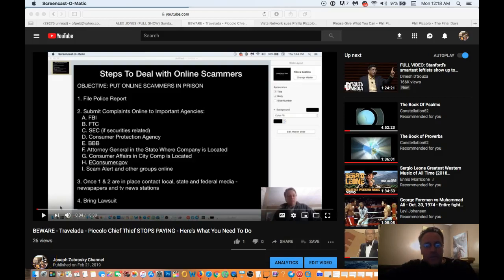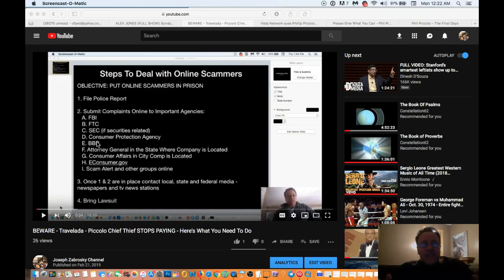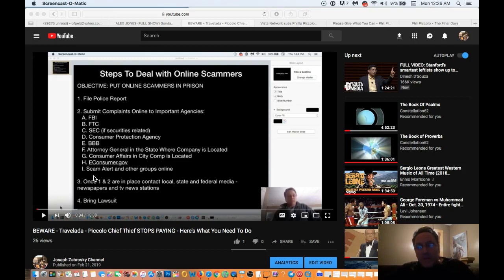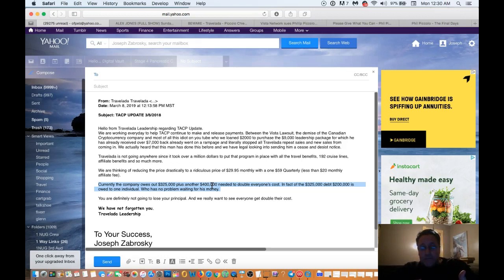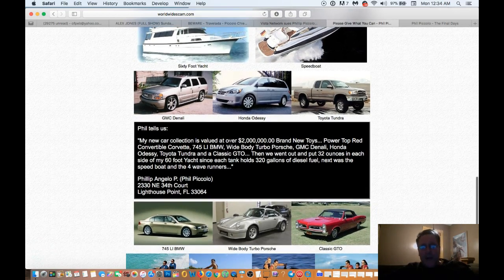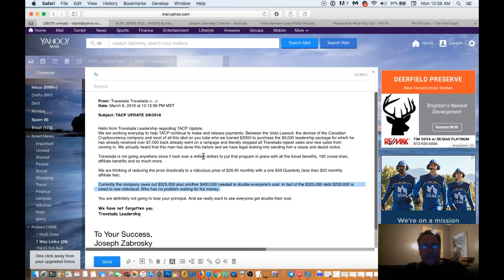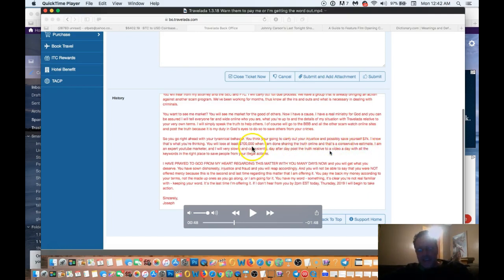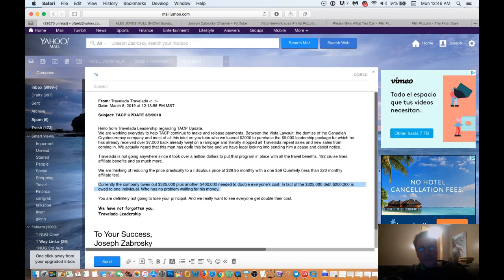Travelada Scam - How To Get What's Owed To You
Links Referenced in Video RE Phil Piccolo AKA Felicity

Steps to Take When Travelada / Phil Piccolo Scams You

OBJECTIVE: PUT ONLINE SCAMMERS IN PRISON

1. File Police Report about Travelada experience

2. Submit Complaints Online about Travelada to Important Agencies:
   A. FBI
   B. FTC
   C. SEC (if securities related)
   D. Consumer Protection Agency
   E. BBB
   F. Attorney General in the State Where Company is Located
   G. Consumer Affairs in City Comp is Located
   H. EConsumer.gov
   I. Scam Alert and other groups online

3. Once 1 & 2 are in place contact local, state and federal media - newspapers and tv news stations - tell them about Travelada

4. Bring Lawsuit against Travelada